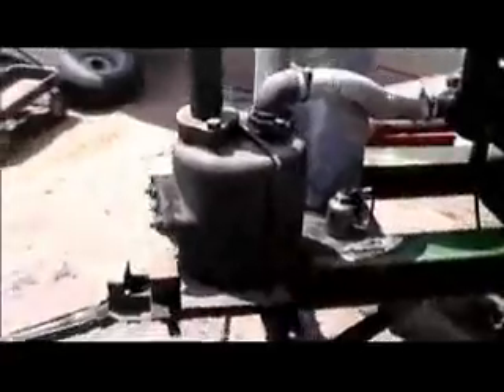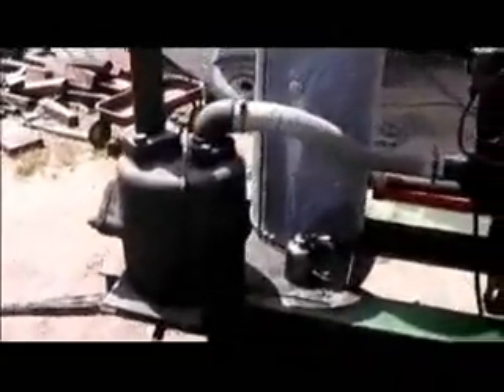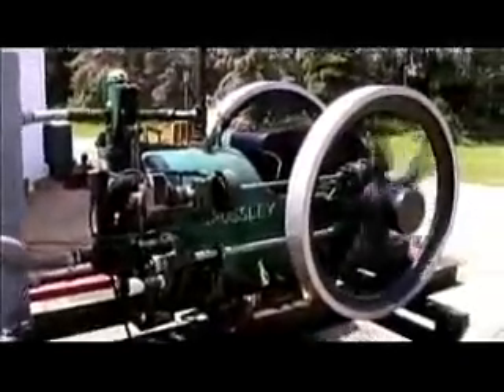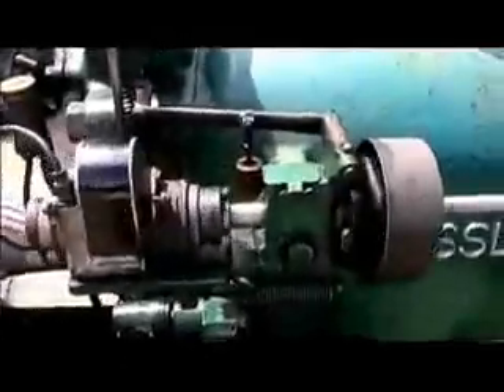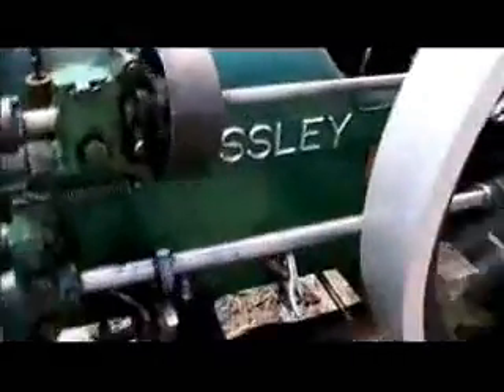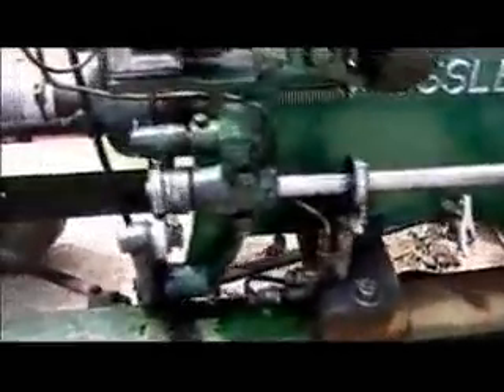DustinCrossleyRunning5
More engine details while running.